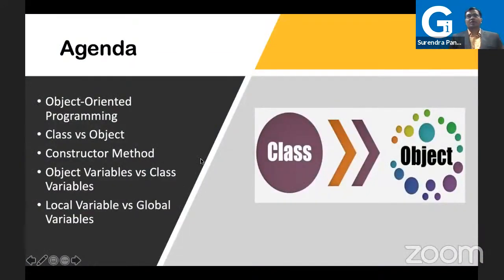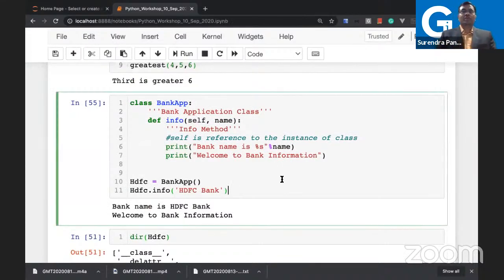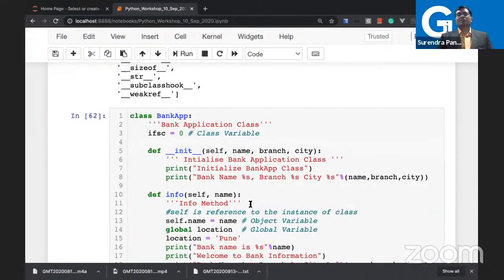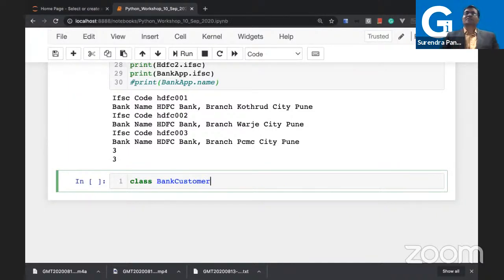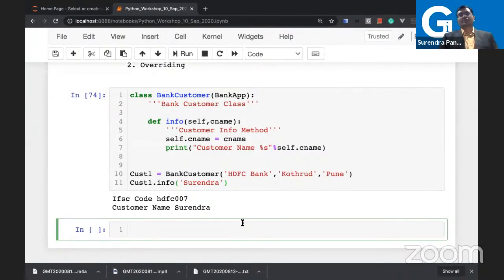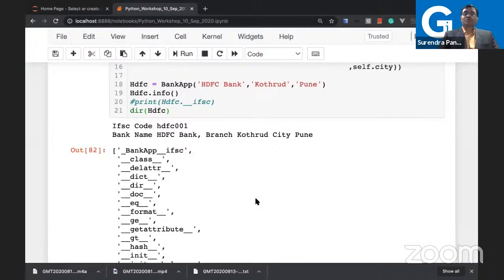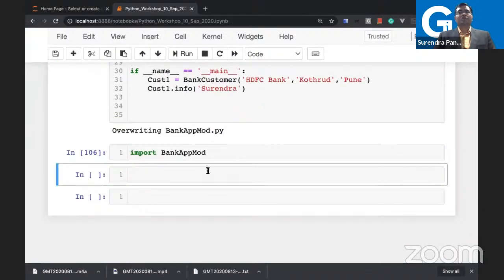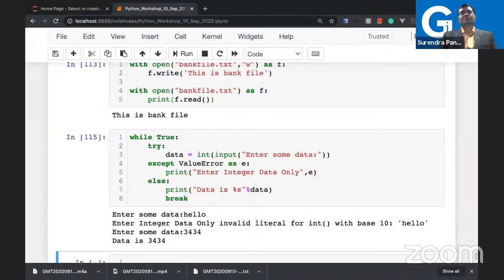Python Tutorial - Python for Beginners [ Object Oriented Programming | Python for Everybody]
Python Tutorial - Python for Beginners  [ Python Full Course | Python for EveryOne | Python for Everybody | Python Workshop ]

This is a Quick Start Course for Beginners.  The following topics are covered in this workshop.

Installation of Python and Anaconda
Why Python?
Python History
Python 2.x vs Python 3.x
Hands-On Session On Python.
Data Types
Arithmetic Operation
Why Python?
Data Structure
List Example
Tuple
String
Dictionary
Benefits of Python.
Control Structure
Functions
Object-Oriented Programming
Class vs Object
Constructor Method
Object Variables vs Class Variables
Local Variable vs Global Variables
Inheritance
Types of Inheritance
Overloading vs Overriding
Use of super
public
__private
_protected
Modules
Menu Driven Program
Bank Applications in Python
File Handling
Exception Handling
Applications of Python.

Anyone who is interested in Learning Programming?
Entrepreneurs
IT Students
Software Developers
Software Testers
Data Scientist
Web Developers
Database Engineer
Network Engineers
Automation Engineers

If you want to learn and attend the upcoming  Free E-Workshop Series then watch it till the end.